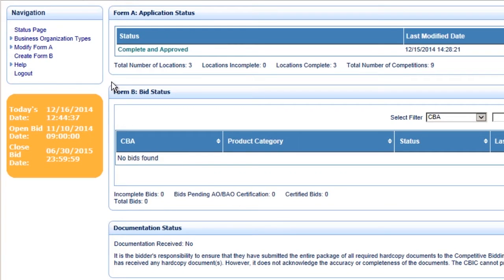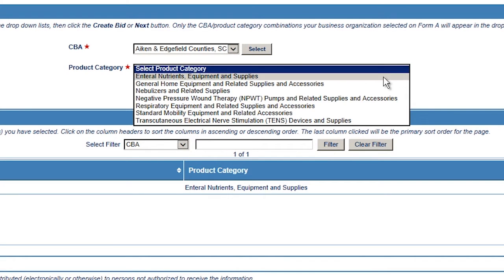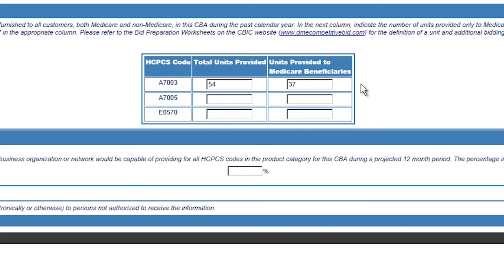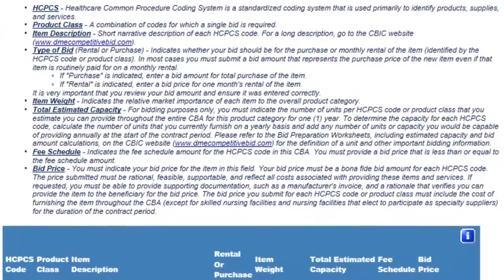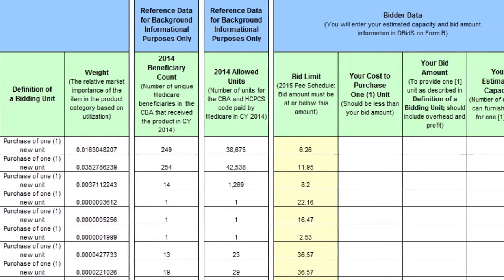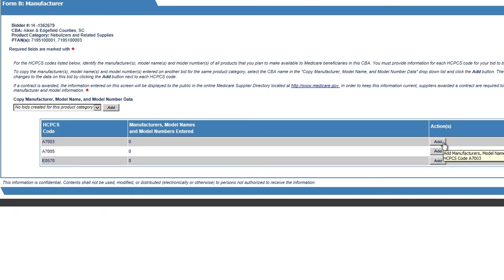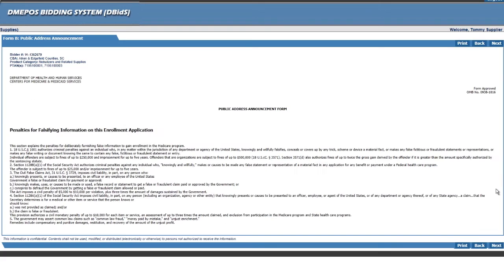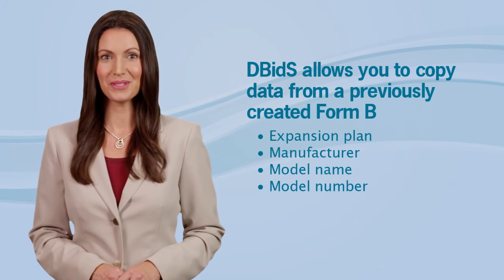How to Complete Form B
Durable Medical Equipment, Prosthetics, Orthotics and Supplies (DMEPOS) Competitive Bidding Program – Round 1 2017 Video: How to Complete Form B